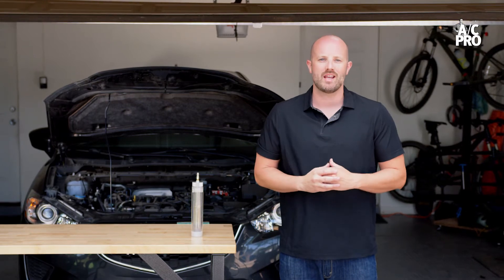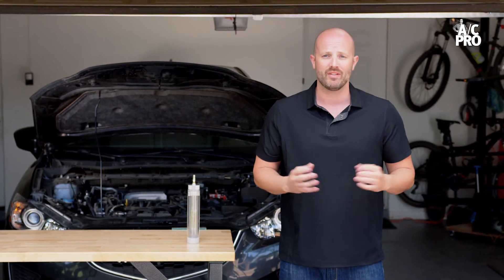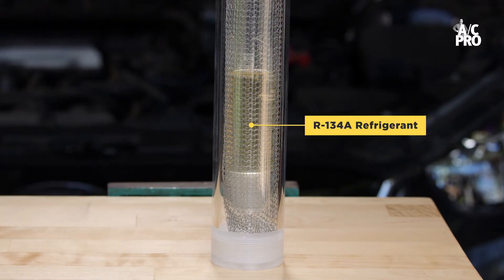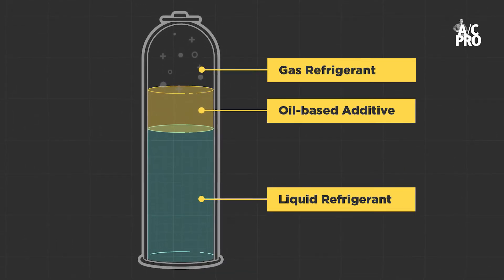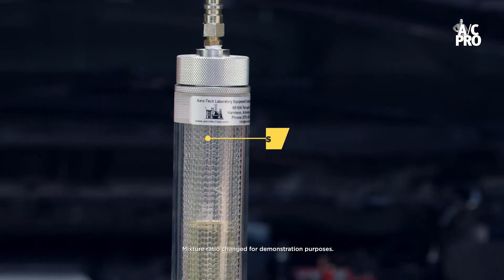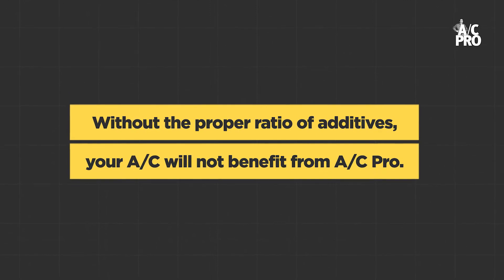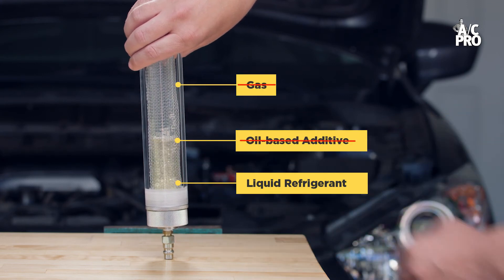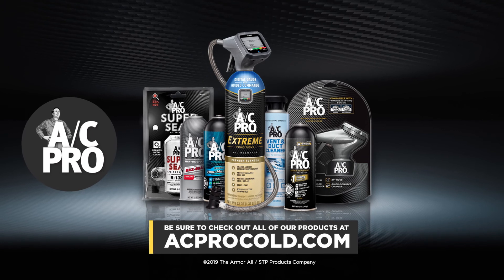Ever wonder what's Inside a can of A/C Pro®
If you’ve used A/C Pro to recharge the A/C in your vehicle you may have wondered what the refrigerant and ingredients look like inside the can, and why you have to shake the can consistently during the recharge process.

Today, we’re going to answer both questions with these pressurized glass container.